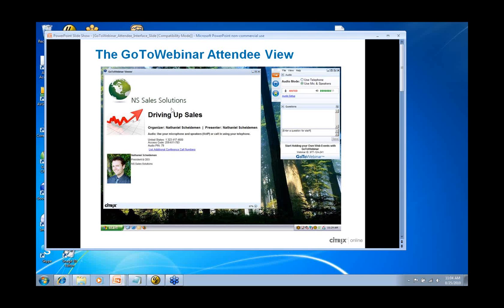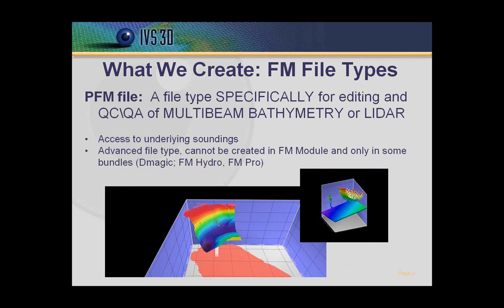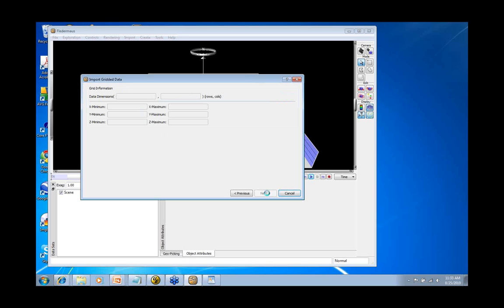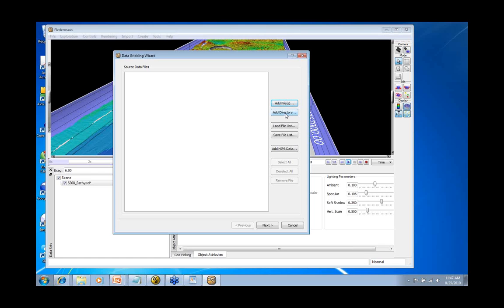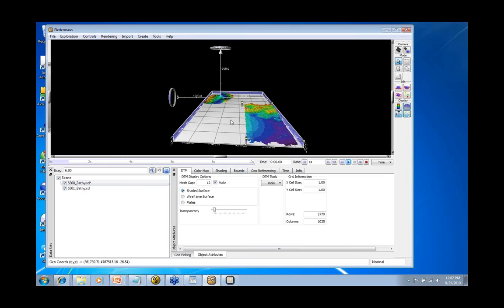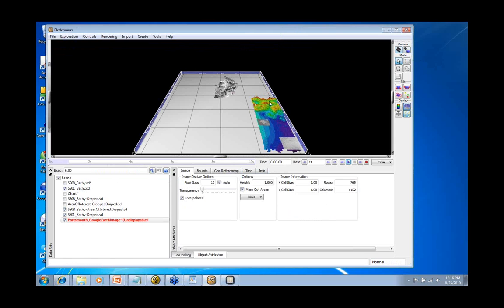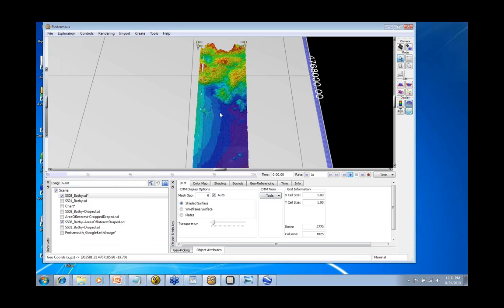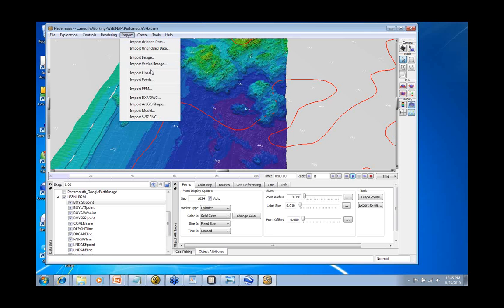Webinar - Introduction to the Fledermaus Module (23 August 2010)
The Fledermaus Suite:  Introduction to the Fledermaus Module
Presentation Date(s):  August 25, 2010
Presenter(s):  Erin Heffron, Product Specialist

This webinar covered:

-Basics of using the Version 7 Fledermaus module
-Importing gridded data
-Importing ungridded data
-Adding and draping imagery
-Profiling
-Exporting maps and images
-Saving interactive scenes

Webinar prerequisites:

- Version 7 Workflow webinar presented 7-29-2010